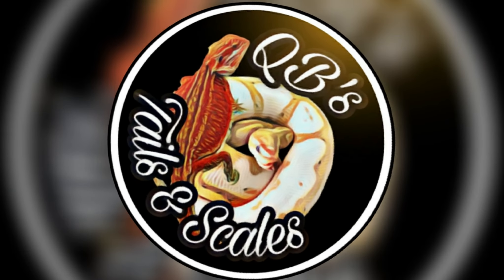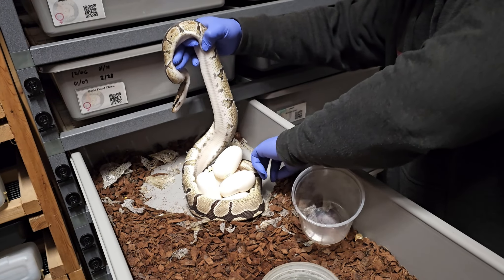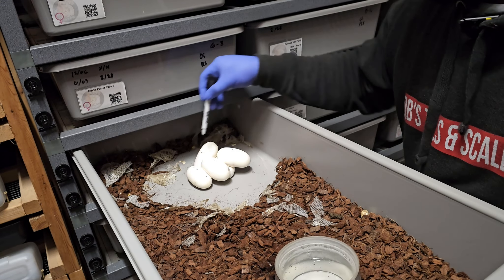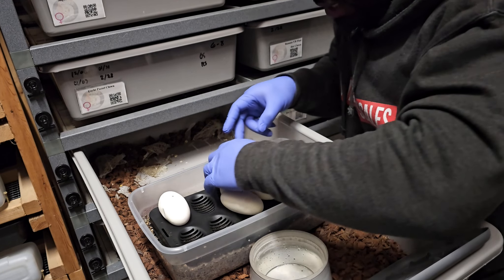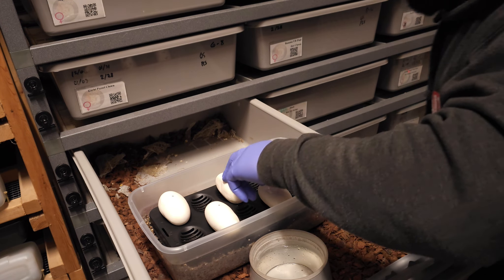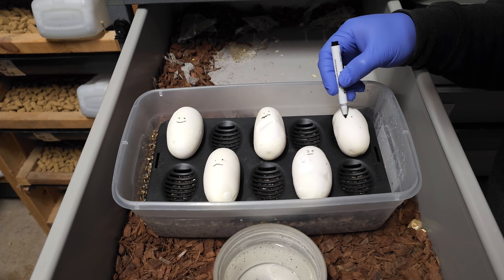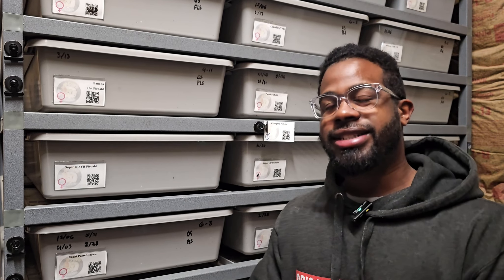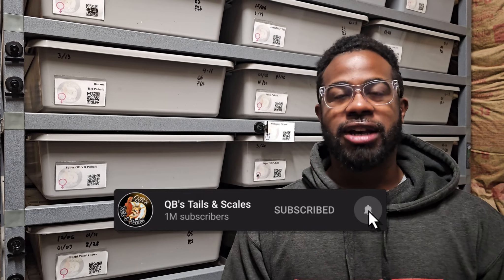Noodle Eggs Have Arrived!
The first clutch of ball python eggs was for the tri-stripe project and I couldn't be happier!